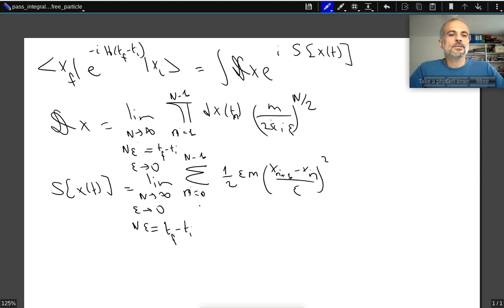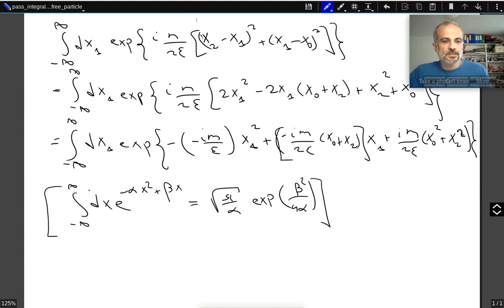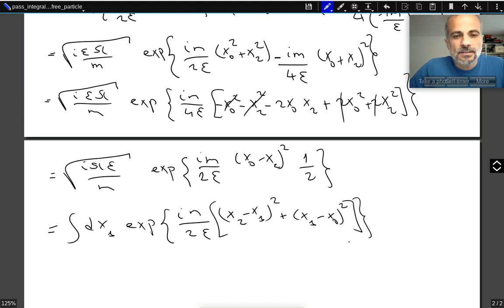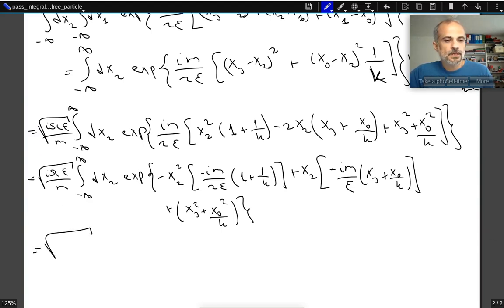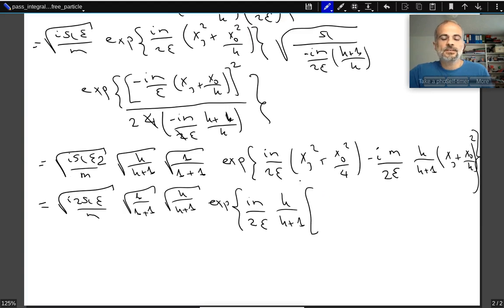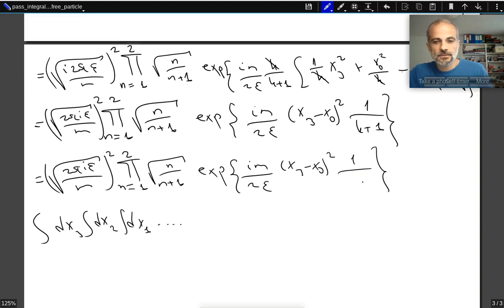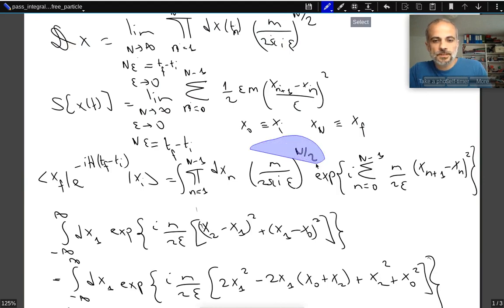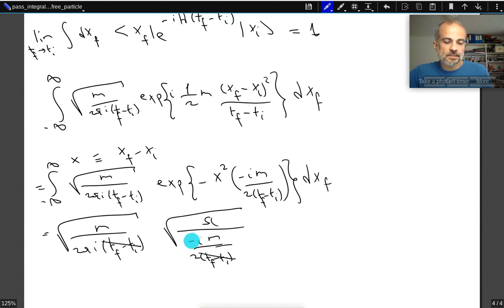Phys541 Path Integral - Free Particle